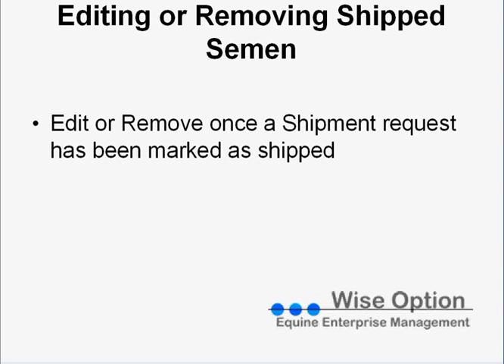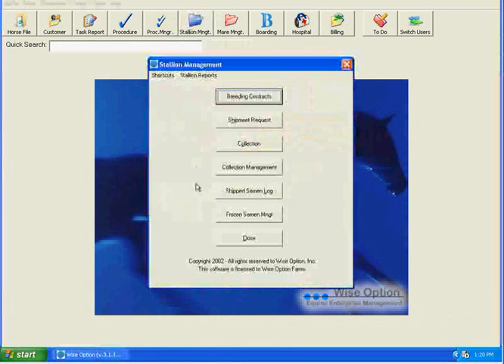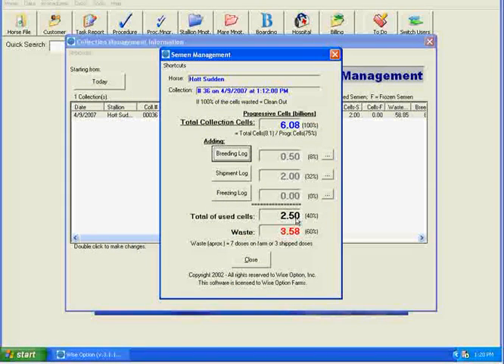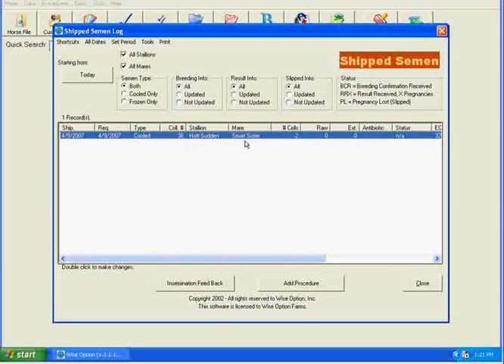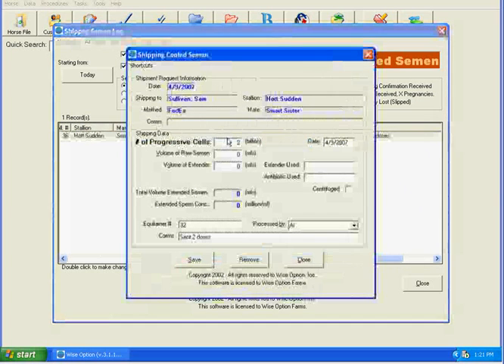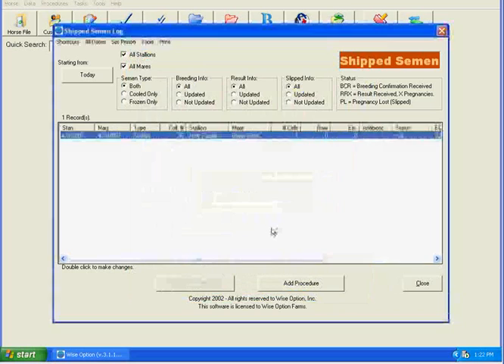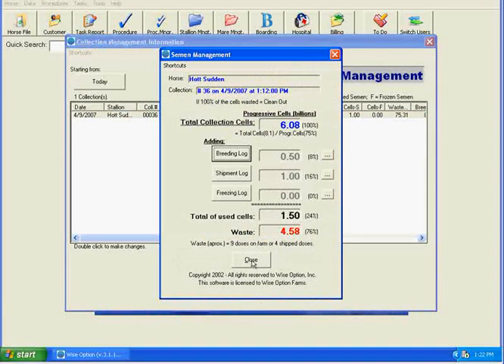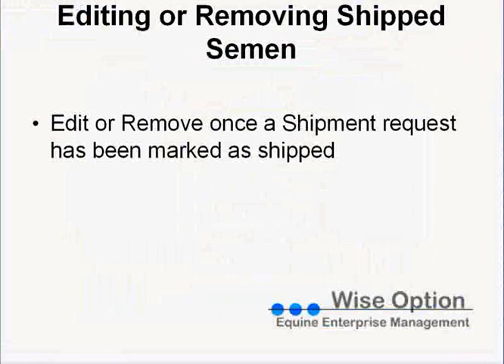SM-Editing or Removing Shipped Semen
In this lesson, learn how to edit or remove shipment records after semen has already been marked as shipped. This step-by-step guide walks you through updating shipment details, reprinting shipment reports, and verifying changes in the collection management system. Streamline your stallion management process with this efficient and flexible feature.

⏱️ Key Topics Covered:
0:00 – Introduction to editing or removing shipped semen records
0:10 – Reviewing collection and shipment details
0:52 – Editing shipment logs (e.g., changing doses or comments)
1:33 – Verifying updates in collection management
2:00 – Reprinting shipment reports for updated records

Optimize your workflow with a secure and user-friendly Equine Management Software that ensures data privacy and seamless management through a cloud solution.